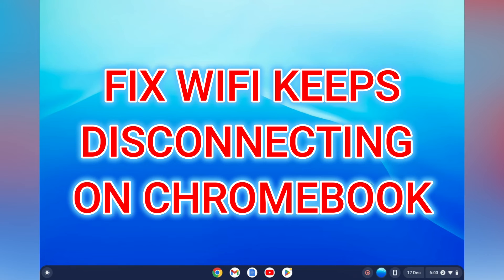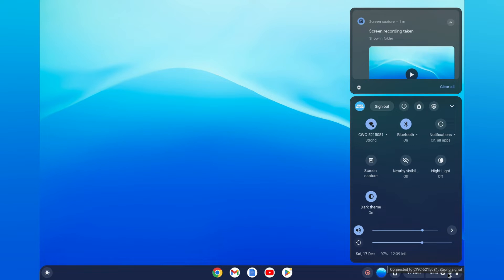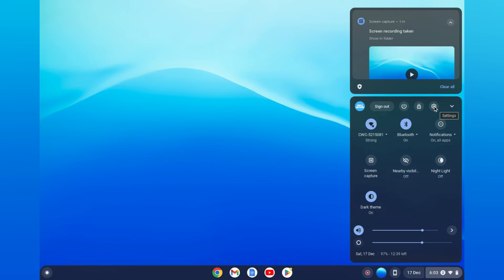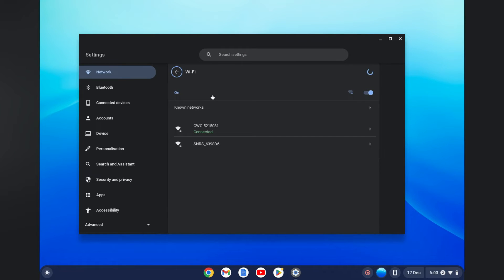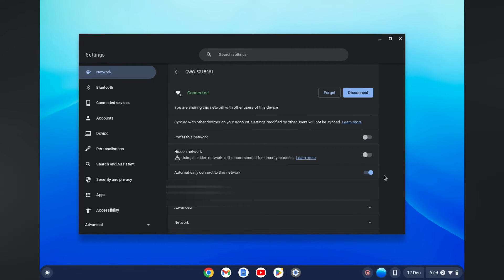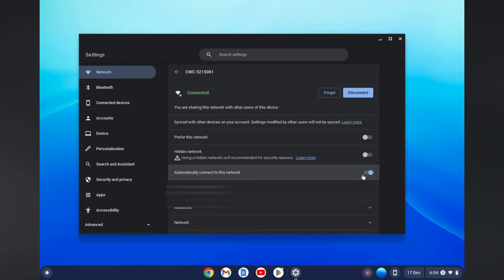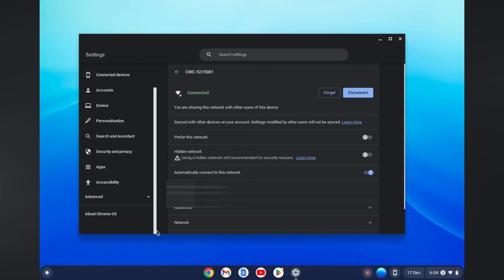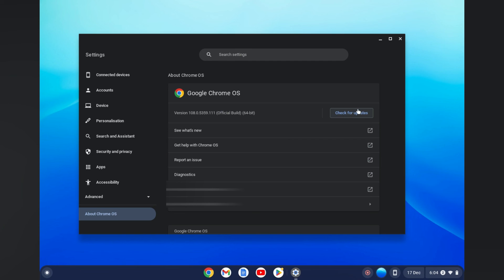HOW TO FIX WIFI KEEPS DISCONNECTING ON CHROMEBOOK 2024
HOW TO FIX WIFI KEEPS DISCONNECTING ON CHROMEBOOK